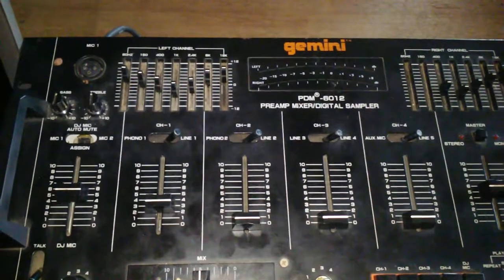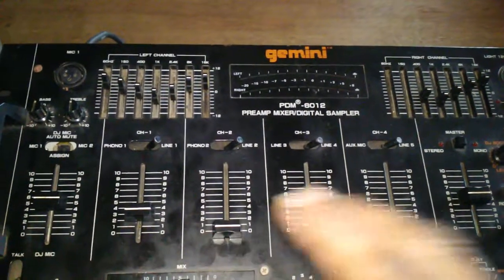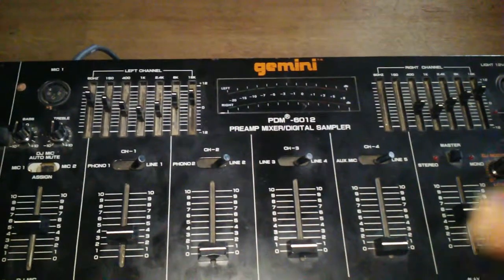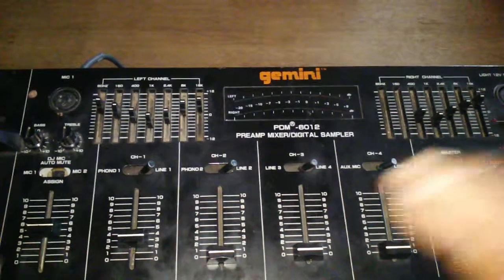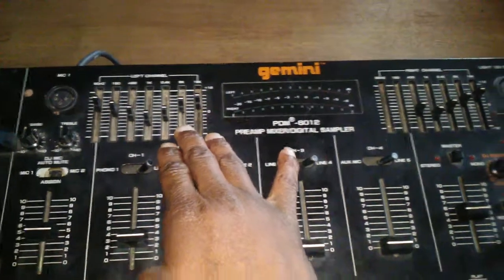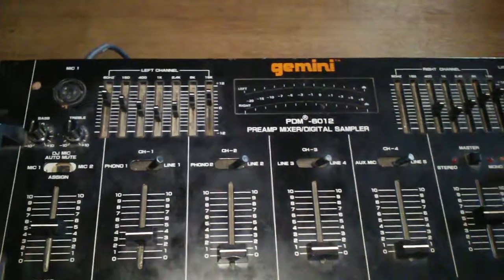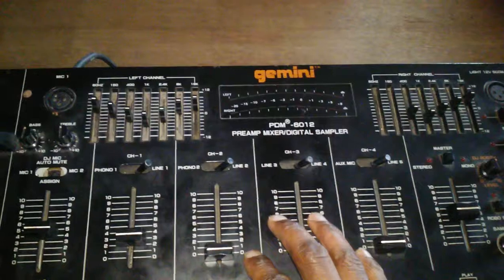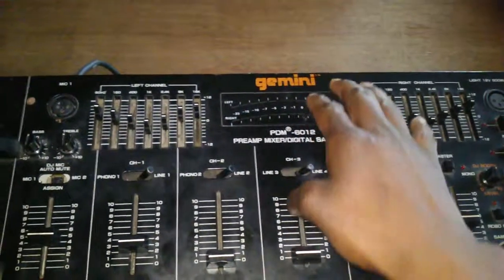How to use a dj mixer as a audio interface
Audio tech tricks